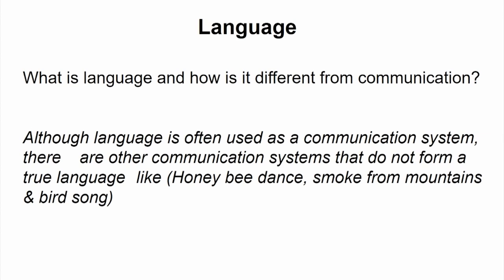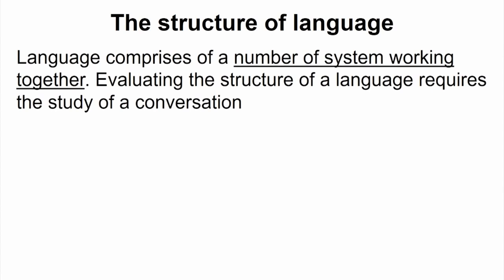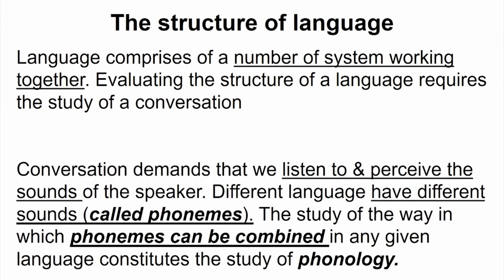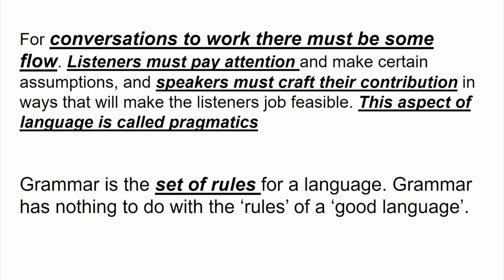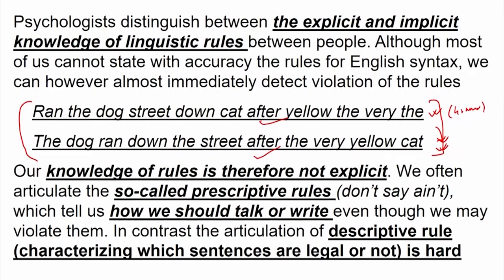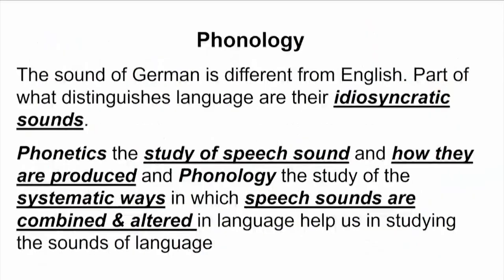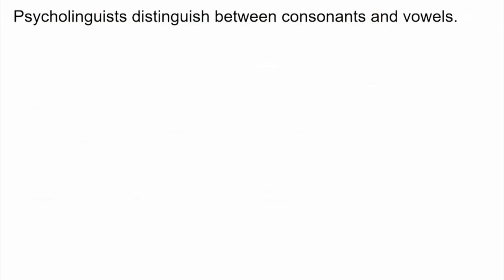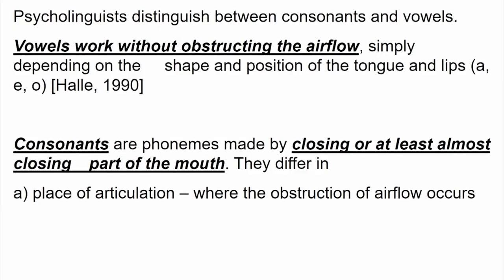Basic Issues in Language